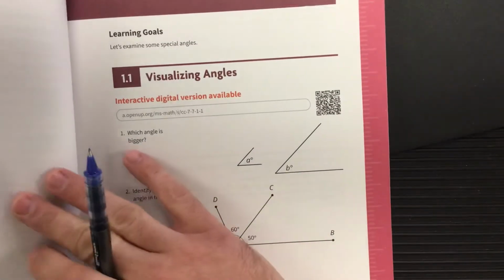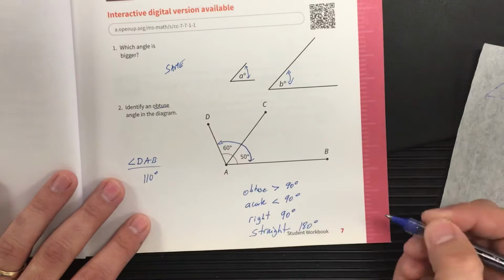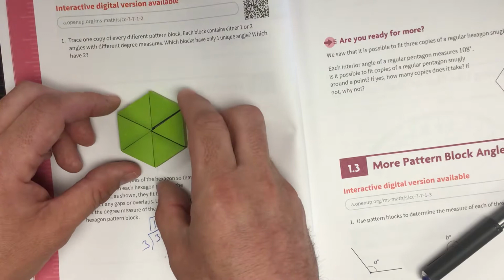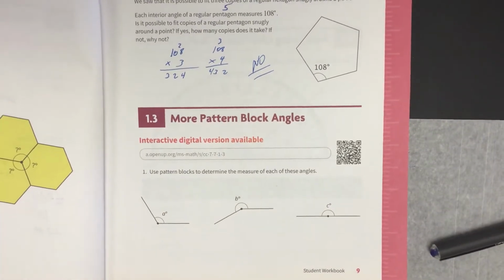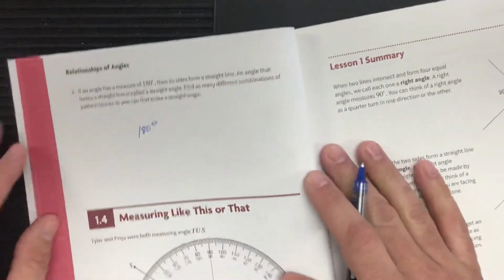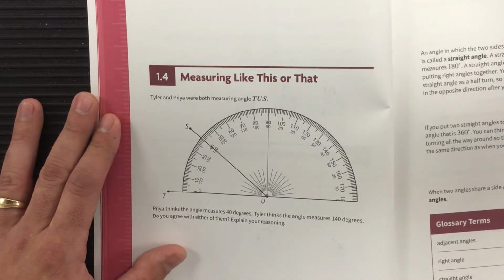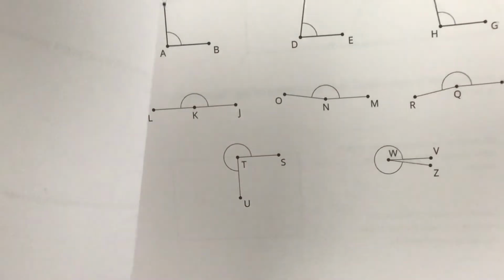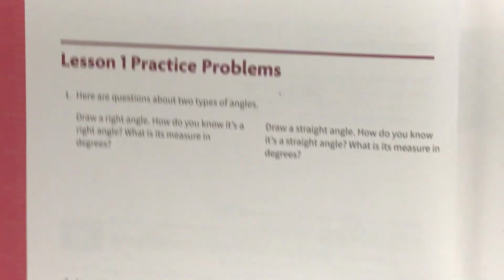7.1 Lesson Video